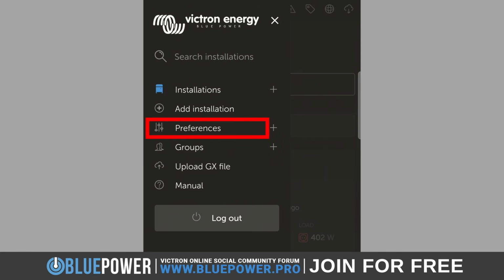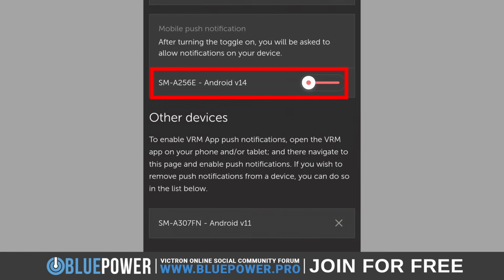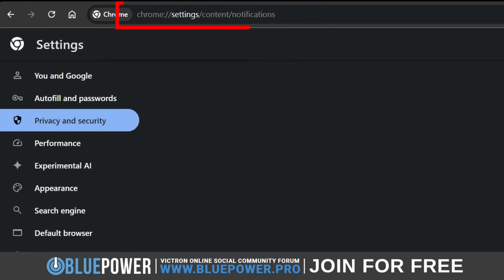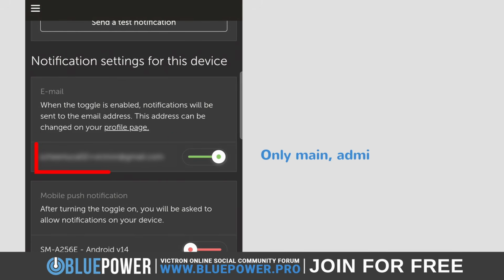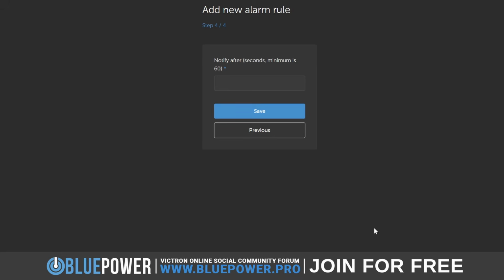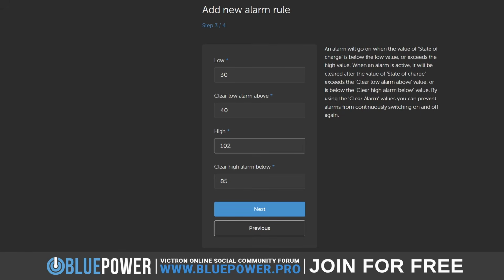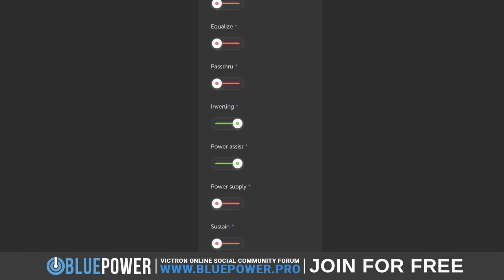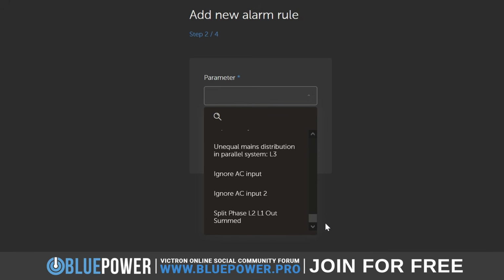Victron VRM Notifications - Ultimate Guide [UPDATED 2024]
⚙️Hardware Links
Victron Interface MK3-USB
Victron MultiPlus-II Inverters
Victron Cerbo-GX
Victron RJ45 UTP Cable
Victron VE.Direct Cable
Victron Orion-Tr Smart 12/12V Isolated DC-DC Charger

Welcome to this COMPREHENSIVE GUIDE ON HOW TO SET-UP PUSH AND EMAIL NOTIFICATIONS for almost anything related to your Victron system, which can easily be done through the VRM app.

VRM stands for “Victron Remote Management”, which is the software designed by Victron to monitor anything and everything about your system, including system alerts and notifications.

While not required for your system to operate, notifications will take the monitoring of your system to the next level, making sure that no faults or issues go unnoticed, allowing you or a technician to resolve them as soon as possible.

⚙️ Requirements:
Minimum: Victron MultiPlus II, 3 KVA inverter.
Ideal for solar systems with extra, unused power.

⏱️Timestamps:
0:00 - Intro
0:06 - Why VRM Notifications are awesome
1:16 - Install & Download VRM App
3:16 - Add more User Emails
4:56 - Creating a Team
5:24 - Setting up Mobile Push Notifications
7:08 - Adding more devices
8:33 - Setting up Browser Push Notifications
10:13 - Setting up Custom Alerts
10:40 - Communication Disconnected Alarm
12:03 - Automatic Alarm Monitoring
12:40 - Enabling Notifications per Email
13:00 - Battery Temperature Alarm
16:44 - Battery SoC Alarm
20:15 - Inverter State Alarms
24:01 - Other Alarms